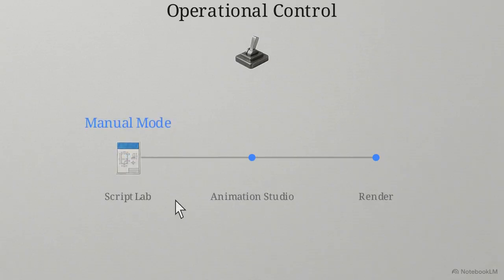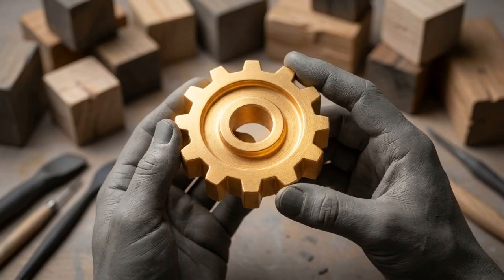Watch Me Build Something Claude Code Can't Do Yet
The most dangerous thing you can do with AI tools is assume they're finished.

Claude Code is powerful.
But it has limits.

I found one. Then I built past it.
Not to clown on the tool but to show you what's actually possible when you stop waiting for the next update and start engineering around the gap.

Most people using AI tools are passengers.
The builders are in the front seat.
This video is for the builders.

Watch me build something live; no cuts, no edits, no hand-waving.
Just the actual process.

💡 This is the same mindset we bring to every AI system we build at Signalytics; we don't wait for tools to catch up. We build what the client needs, now.

Follow for more real builds and breakdowns.